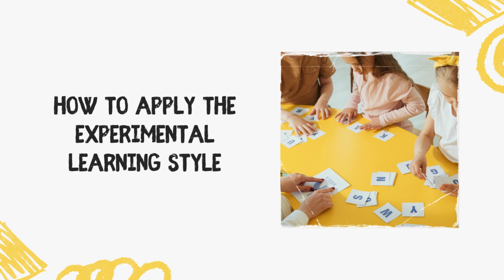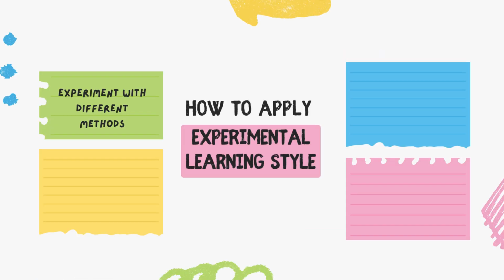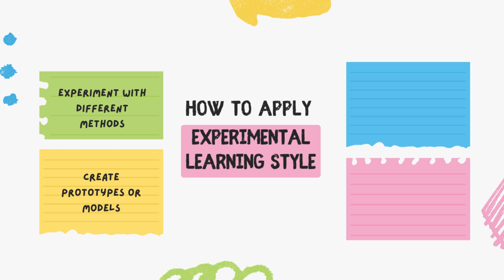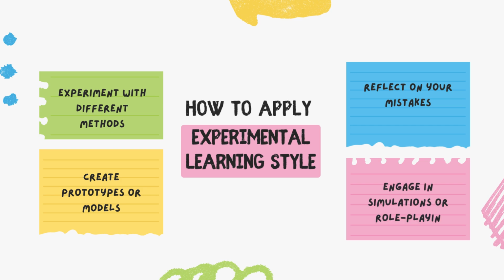The Experimental Learner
Are You an Experimental Learner? Here's How to Make the Most of It!

Do you learn best by doing? Are you someone who likes to try different methods, test things out, and learn from experience? Then you're likely an experimental learner—and this video is for you!

Whether you're a student, teacher, or lifelong learner, understanding how to apply the experimental learning style can help you grow faster and learn more effectively.